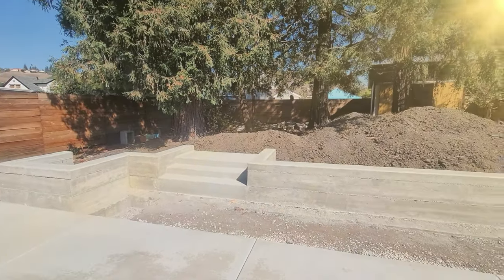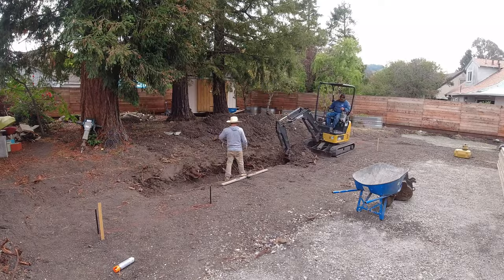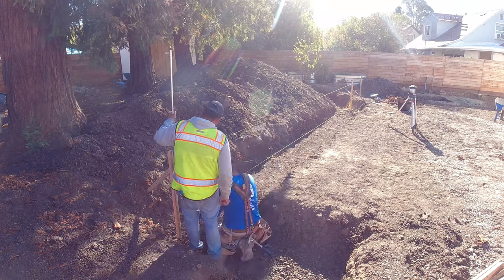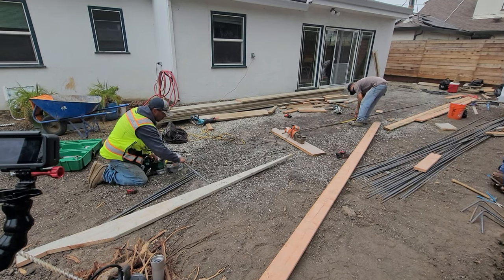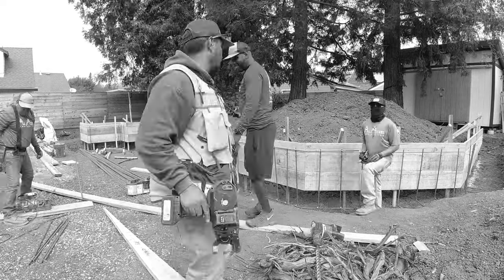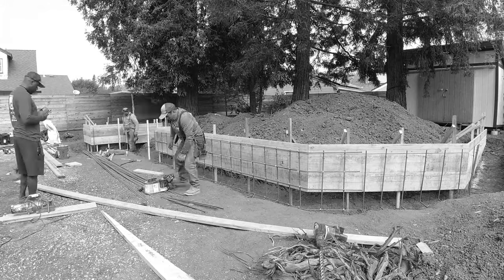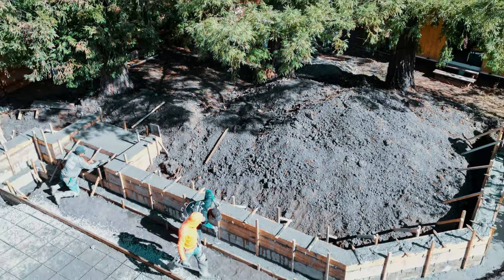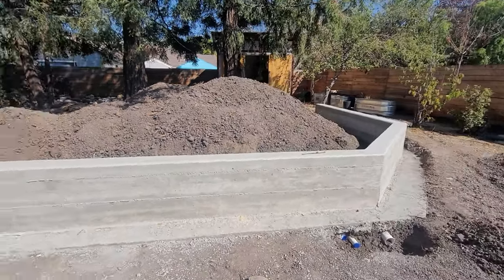How to Build & Pour A Small Concrete Retaining Wall 2022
Check out this new retaining wall, measuring 65-70 feet long, 2.5 feet tall, and 10 inches thick for added durability. We’re all about precision and efficiency, whether we’re working on a 2-foot wall or a 10-foot wall.

From setting up stakes about 4-5 feet on center to laying number 5 rebar 12 inches apart, this video will walk you through our standard setup and explain why it ensures every wall we build stands the test of time.

We ensure the right tools do the job efficiently—whether our rebar tying gun or cordless rebar cutter and bender. Stick around for some drone footage, process breakdowns, and before-and-after shots of the project.

And if you have any questions about our process, drop them in the comments below!

 Remember, it's cool to ask for help, hang around people that are positive, and wake up with good intentions—EVERYTHING WILL BE ALL RIGHT."

Also, Check out  " How To Build  A 3-Foot Retaining Wall."

🛠️ To All My Contractors, DYI, And Weekend Warriors Looking For The Tools We Use.

Why Us❓